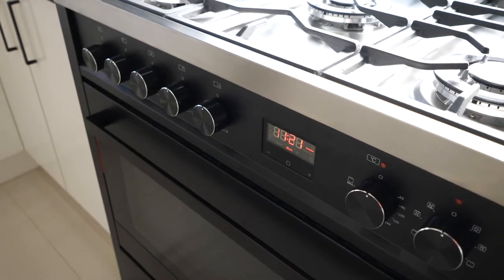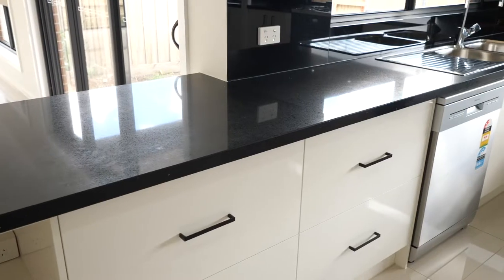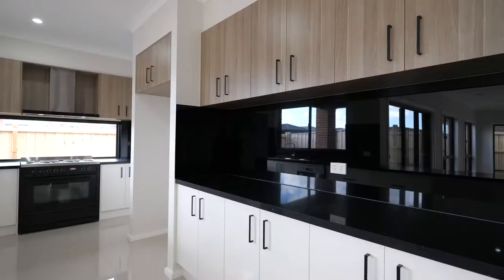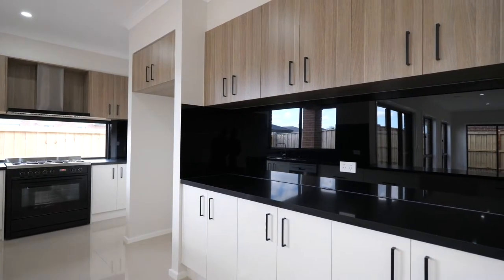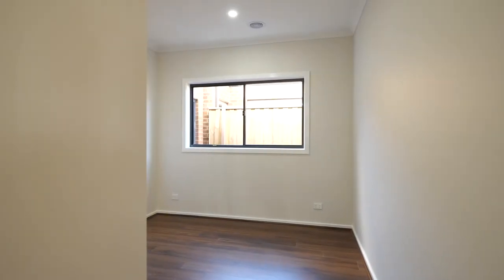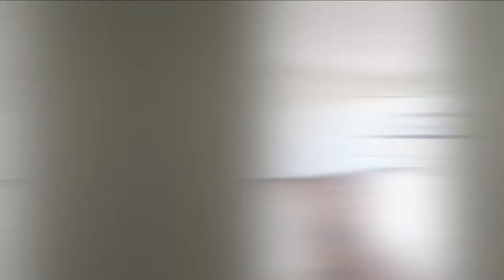Newly built custom single storey house in Marigold Estate, Tarneit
🏡 Ridgewater Homes proudly presents another newly built custom single-storey house in Marigold Estate, Tarneit. ❤️

Congratulations 🎉 to the owner of the beautiful new home. 🏠 We also like to thank him for the amazing feedback about his journey with us and for sharing the experience with us.

Special thanks to our clients for their trust in Ridgewater Homes and for choosing us as a preferred builder for their new homes. 🙏

We have a range of floor plans to choose from; check our website for more details: 👇